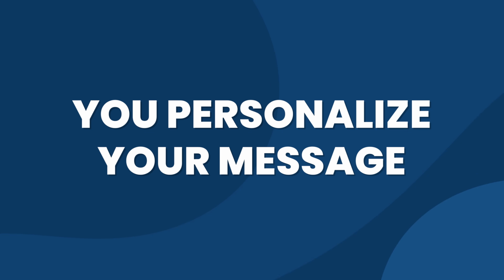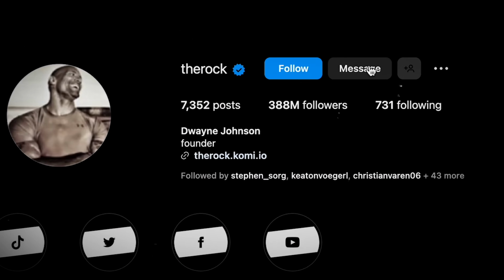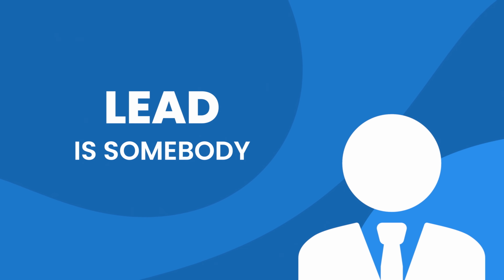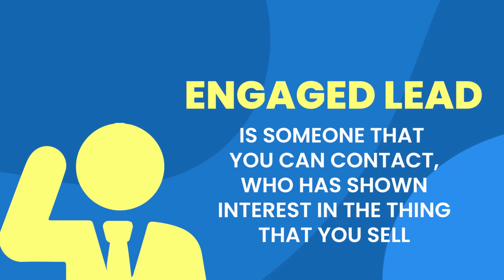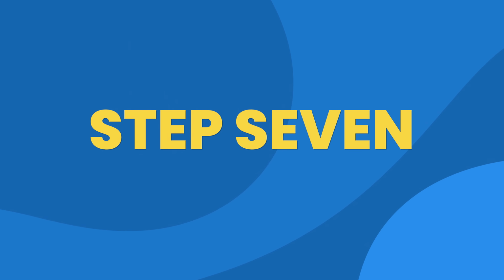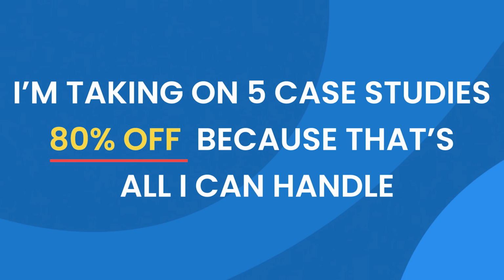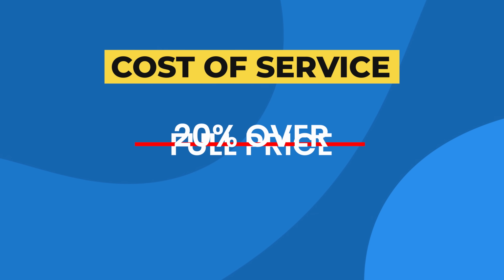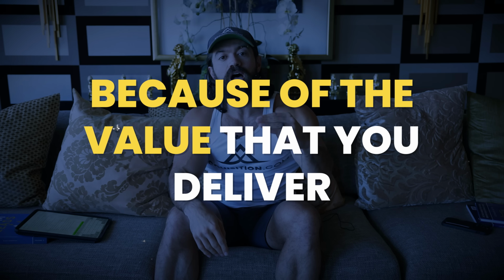Watch this to get your first 5 customers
Business owners: Want to scale faster? We provide in-person advisory for companies doing at least $1M per year

If you're new to my channel, my name is Alex Hormozi. I'm the founder and managing partner of Acquisition.com. It's a family office, which is just a formal way of saying we invest our own money into companies. Our 10 portfolio companies bring in over $250,000,000+ per year. Our ownership stake varies between 20% and 100% of them. Given this is a YT channel, and anyone can claim anything, I'll give you some stuff you can google to verify below.

21: Graduated Vanderbilt in 3 years Magna Cum Laude, and took a fancy consulting job.
23 yrs old: Left my fancy consulting job to start a business (a gym).
24 yrs old: Opened 5 gym locations.
26 yrs old: Closed down 6th gym. Lost everything.
26 yrs old: Got back to launching gyms (launched 33). Then, lost everything for a 2nd time.
26 yrs old: In desperation, started licensing model as a hail mary. It worked.
27 yrs old: "Gym Launch" does $3M profit the next 6 months. Then $17M profit next 12 months.
28 yrs old: Started Prestige Labs. $20M the first year.
29 yrs old: Launched ALAN, a software company for agencies to work leads for customers. Scaled to $1.7mmo within 6 months.
31 yrs old: Sold 75% of UseAlan to a strategic buyer in an all stock deal.
31 yrs old: Sold 66% of Gym Launch & Prestige Labs at $46.2M valuation in all-cash deal to American Pacific Group. (you can google it)
31 yrs old: Started our family office Acquisition.com. We invest and scale companies using the $42M in distributions we had taken + the cash from the $46.2M exit.
32 yrs old: Started making free content showing how we grow companies to make real business education accessible to everyone (and) to attract business owners to invest or scale their businesses.
34 yrs old: I became co-owner of which is a platform for people to build communities online, making a living doing what they love, with people like them.
36 yrs old: I did a $106M book launch selling 3.6M copies of my $100M Money Models book, in 72 hours, breaking the Guinness world record for the fastest selling non-fiction book of all time.

Today: Our portfolio now does $200M/yr between 10 companies. The largest doing $100M/yr the smallest doing $5M per year. Our ownership varies between 20% and 100% ownership of the companies. Many of them we invested in early and helped grow (which is how we make our money - not youtube videos).

Never quit,

Alex